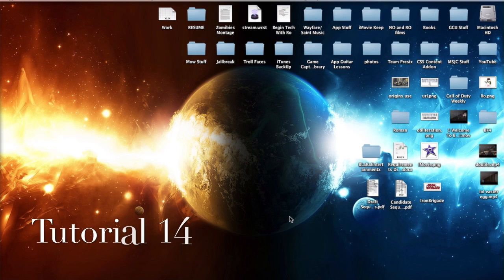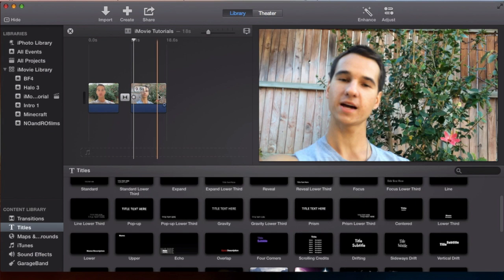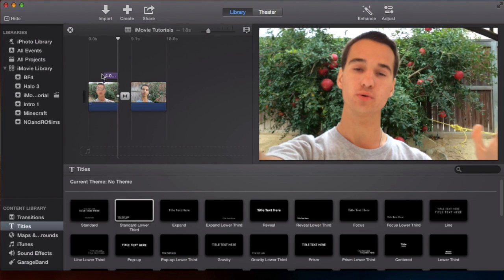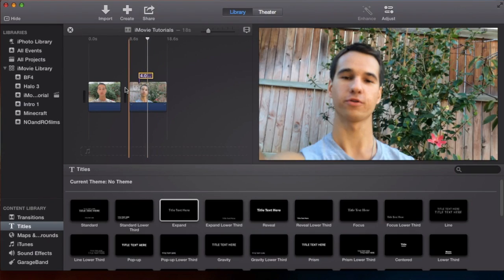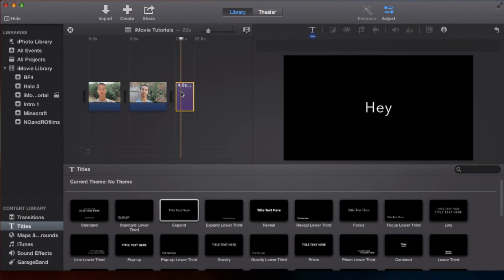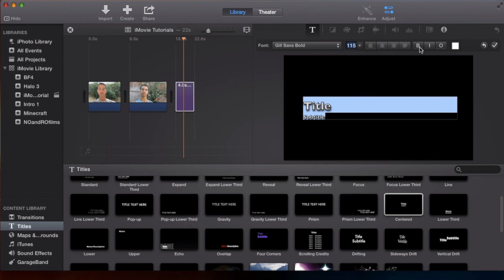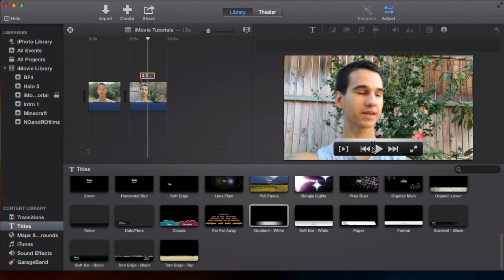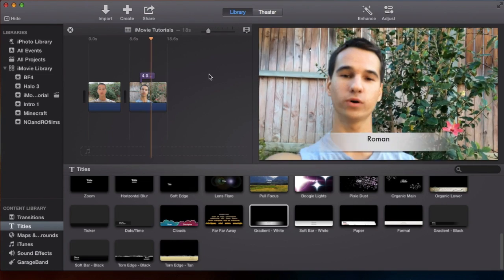Titles and Text in iMovie 10.0.1 | Tutorial 14